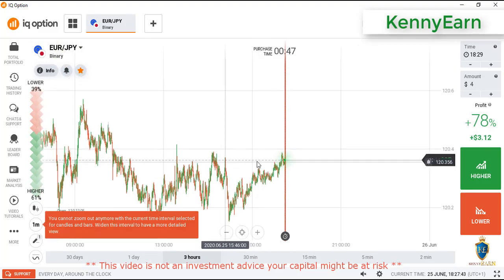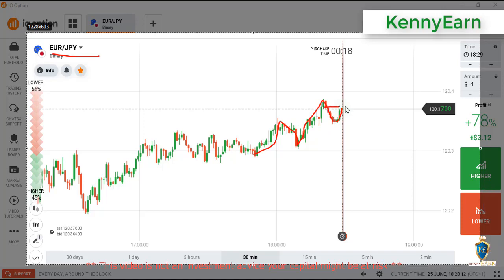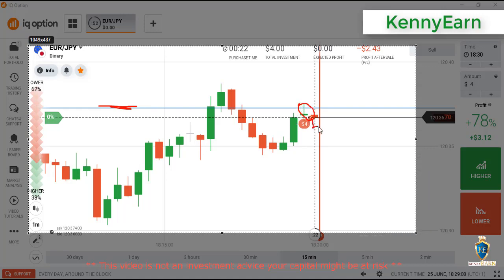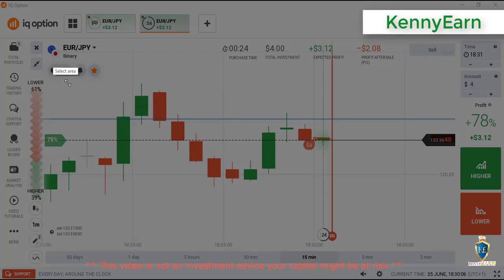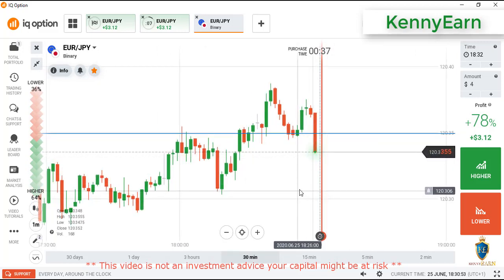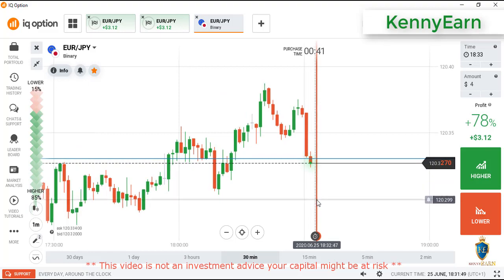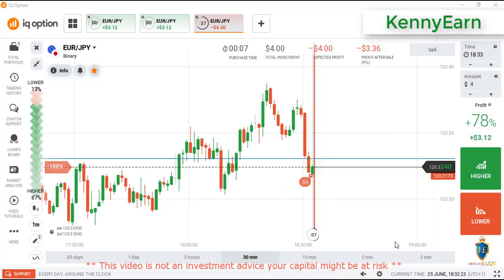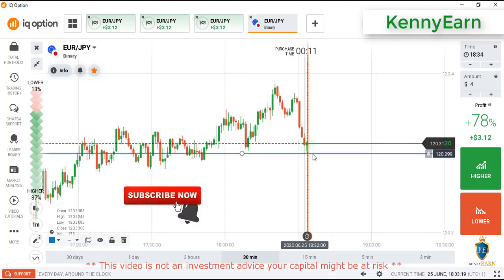Candlestick Psychology: Predict Next Market Direction 99% Accurately - No Indicator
In this video, I would be showing you how to predict the next candlestick using Candlestick Psychology and Pure price action, to help you make consistent profit in binary options trading. It’s the best IQ option Strategy ever, simple and smart.

Daily Quote: "It is better to fail in originality than to succeed in imitation."